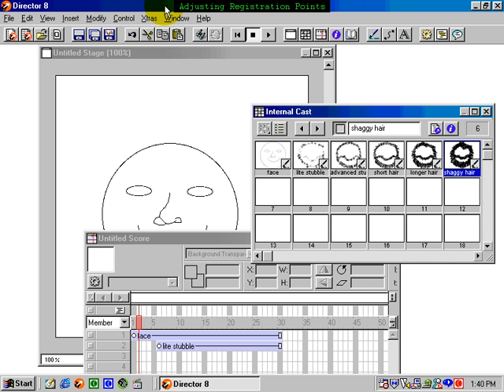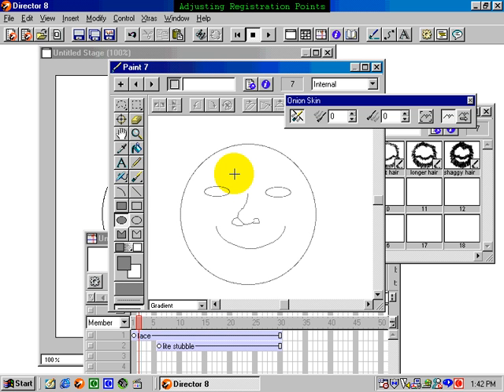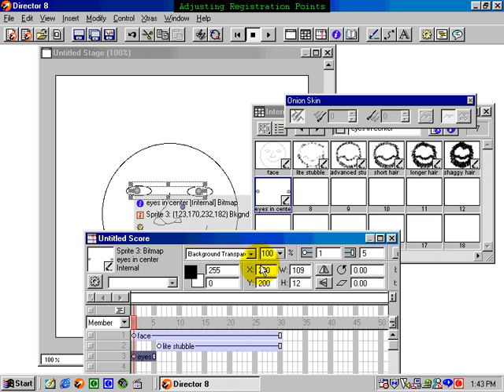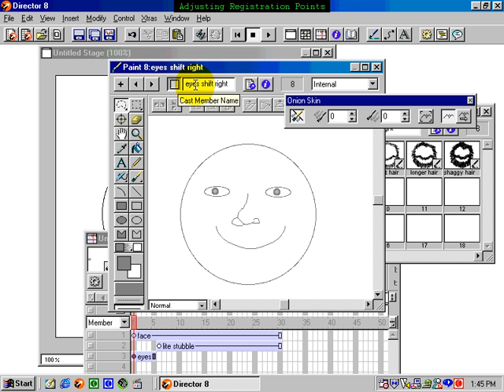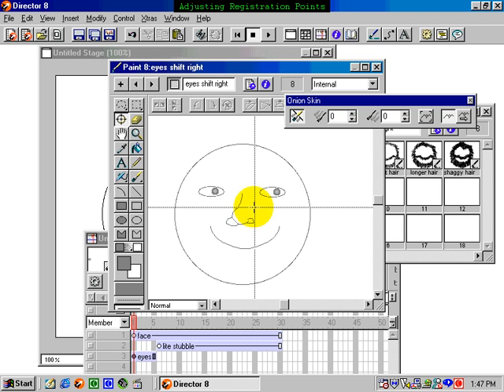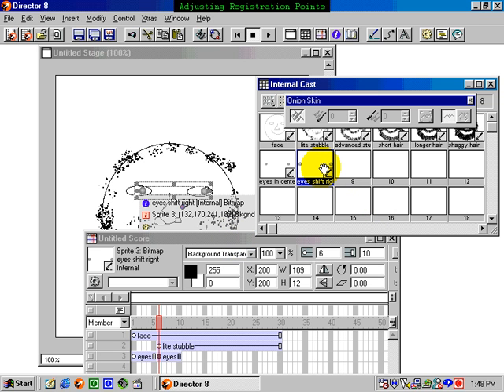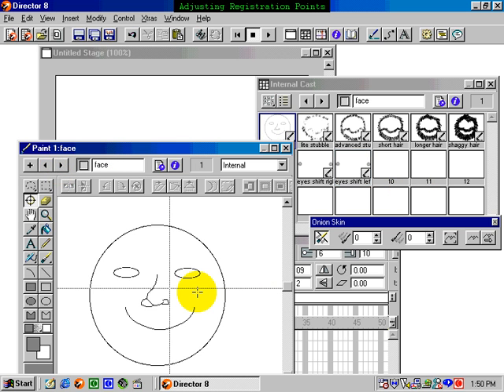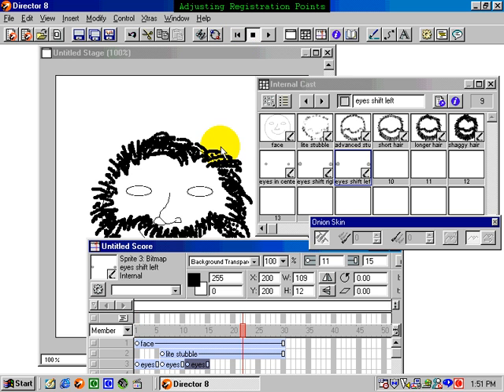57 Adjusting Registration Points